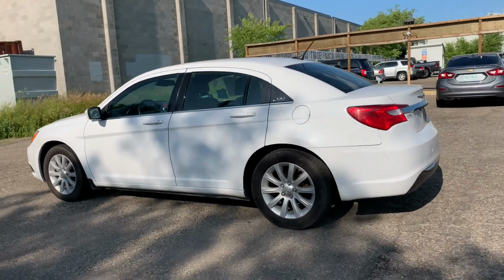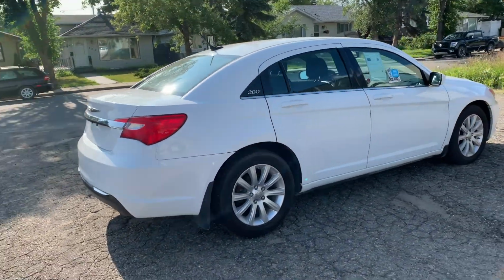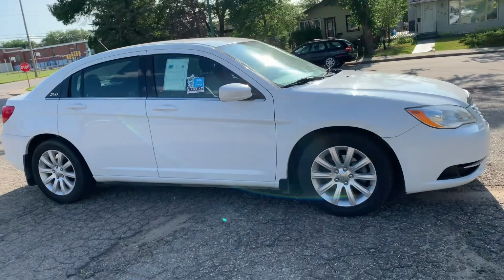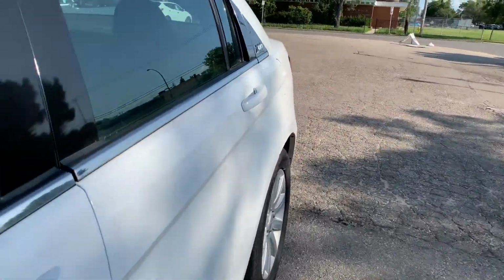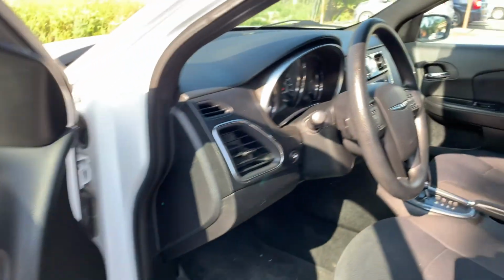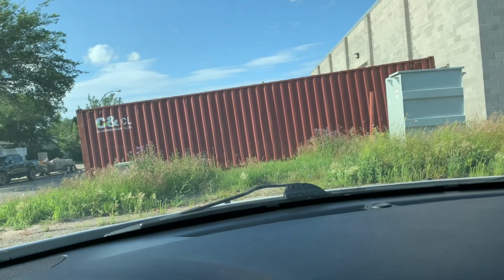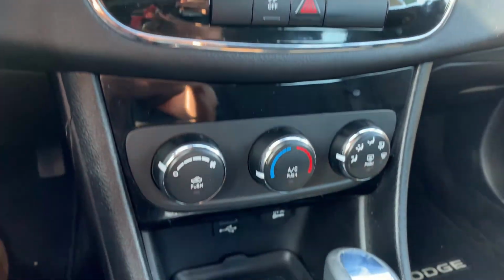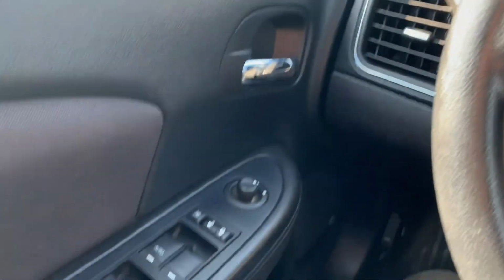2013 Chrysler 200 LX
Come check out our 2013 Chrysler 200 LX, you won't regret it. @1810 2nd Ave N.